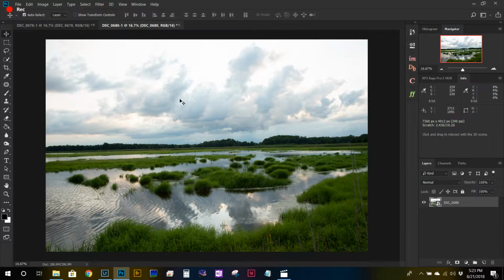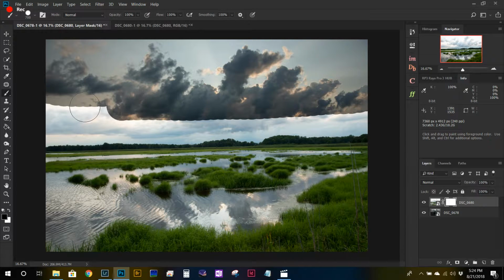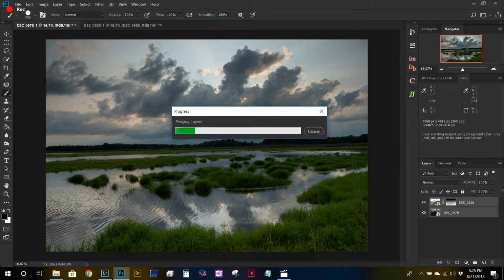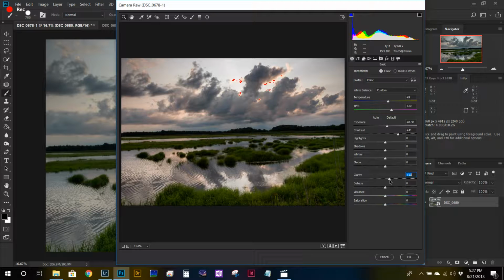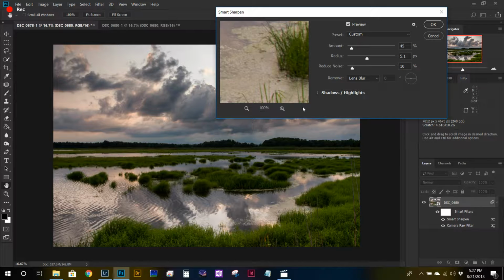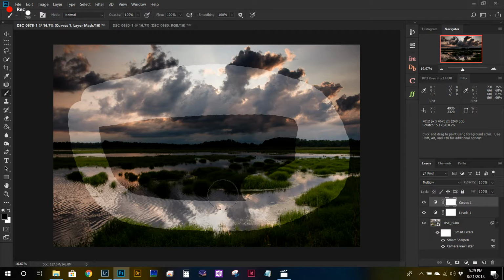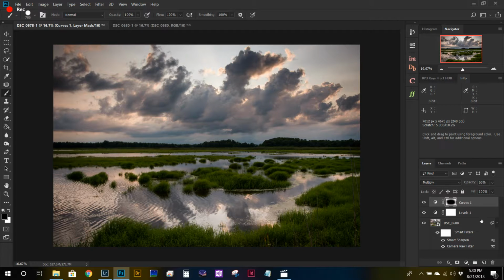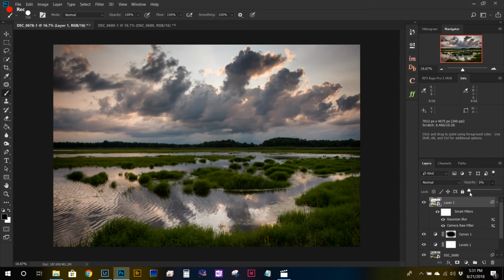Basic Photoshop: Bombay Clouds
Some basic editing techniques for Photoshop including stacking layers, vignette, and Orton Effect.